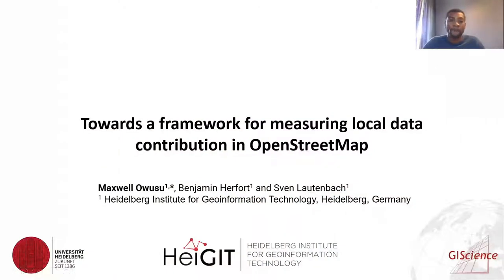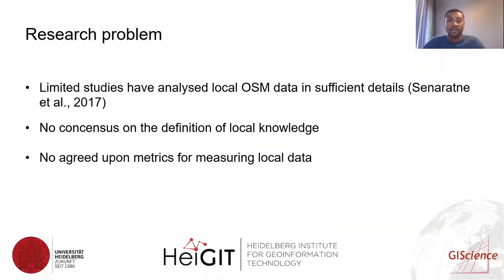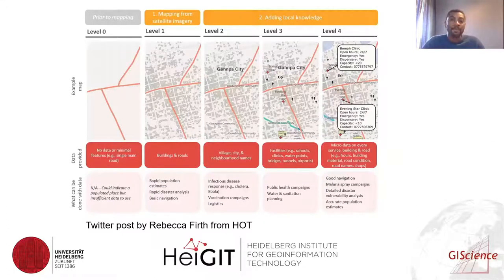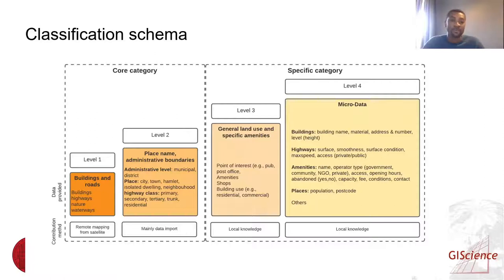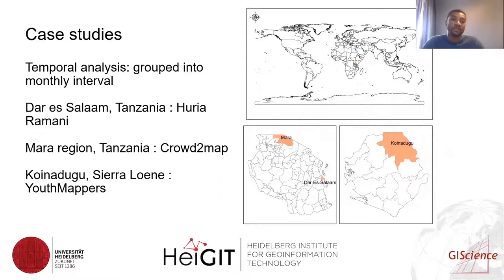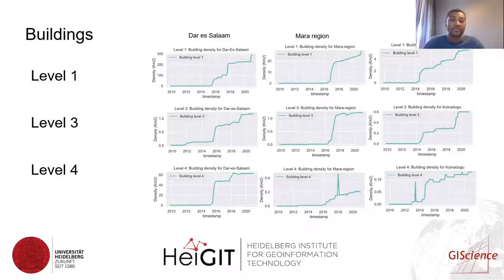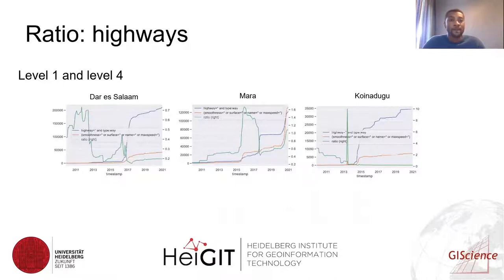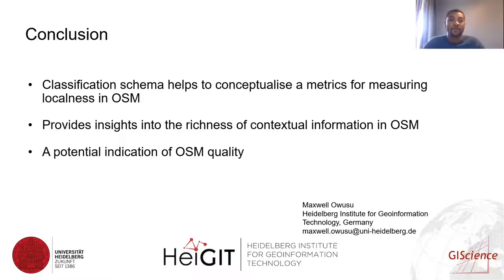2021: Towards a framework for measuring local data contribution in OpenStreetMap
OpenStreetMap (OSM) constitutes a new open geographic database and offers several possibilities of adding local knowledge. While the importance of local knowledge is largely acknowledged in the OSM community, relatively few scientific studies have evaluated them. This study presents a framework to measure local data contribution in OSM in three case studies. The results highlight a framework for measuring local data in OSM as well as the distinct mapping stories of local OSM communities.

OpenStreetMap (OSM) has proven to be a valuable source of spatial data for many applications, including humanitarian aid. Information on buildings and roads - that can be provided by remote mapping - is of highest concern for many humanitarian applications. However, further information - that can only be mapped on the ground -  is of high importance for finer scale humanitarian action. Road surface information, type of material and information on the use of a building (health site, school,...) is highly relevant.  OSM offers several possibilities of adding local knowledge [1]. Recent works deals with analyzing and classifying data production in OSM [2] and intrinsic analysis has gained popularity as an indicator for measuring quality of OSM data [3–6]. Nevertheless, relatively few scientific studies have touched on "local knowledge" and local data in OSM in sufficient detail.
The question of how much local knowledge is added and what kind of local data is added remains unanswered. Addressing this question is important since only local knowledge provides access to the plethora of contextual information that is necessary for many purposes. The term "local knowledge" is  often debated in the OSM community due to its ambiguity. Consequently, it is hardly taken into account by researchers when evaluating OSM [1]. This study presents a metric to measure local data contributions in OSM and analyzes temporal patterns of local contributions at three case studies. The aim of the metric is to identify archetypes of places representing a variety of contextual information.
Firstly, we evaluated Rebacca Firth's framework on OSM contribution types that focused on the humanitarian context (see Twitter post Secondly, we discussed with local community working groups how to measure local data contributions ("What exactly are local OSM data to you?"). The outcome of the community discussion provided valuable information to design a generalized workflow for measuring local data contribution in OSM. Subsequently, we identified aspects on which the local communities agreed with respect to perception of local data. Based on this first insights, we developed a classification schema for measuring local data in OSM that is "fit-for-purpose" for local OSM communities. This schema consists of four main levels and assigned OSM tags that could be used as indicators for each level. Thirdly, we explored the temporal evolution of local data in OSM for three unique regions. These regions mapping activities are influenced by local mapping organizations. (i) Ramani Huria in Dar es Salaam, Tanzania, focusing on flood resilience (ii) Crowd2MAP mainly operating in the Mara region, Tanzania and focusing on identifying features that can support the fight against girls and women at risk of female genital mutilation, and (iii) Power mapping project by Youth Mappers in the Koindugu, Sierra Leone, focusing on mapping electrical grid infrastructure. We used the ohsome API to access the full history of OSM. We determined the density and the ratio (as the sum of all OSM tags to the number of OSM elements) per month for each region and localness level.
The outcome of the community discussion showed that local mappers/editors had different perceptions about local knowledge. The type of local data produced depends on: (1) the context within which the data is produced and (2) the character/interest of the individual mapping them. However, the local data produced could be broadly categorized as "core" or "specific". The "core" category consisted of the objects that cut across almost all projects or activities (e.g., buildings, roads, place names and administrative boundary) and the category "specific" were special elements mapped as a results of a particular interest or aim of the project (e.g., culvert, drains, access types, parking type).
To develop a metric for local data analysis, we classified OSM data into four main levels based -  level one consists of objects that can be derived easily by remote mapping from satellite images such as roads and building (this is information that does not require local knowledge), level 2 focuses on place names and administrative boundaries which are frequently imported, level 3 focuses on the presence of general (e.g., residential and commercial) or specific amenities (e.g., school, cl